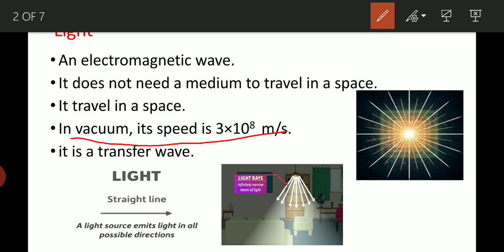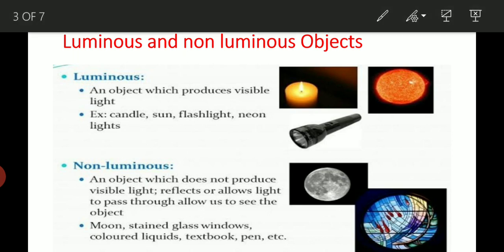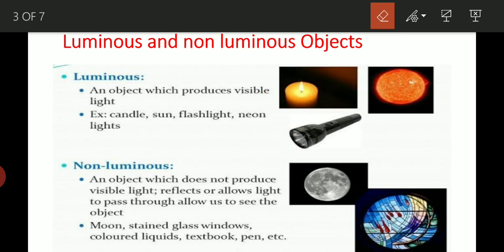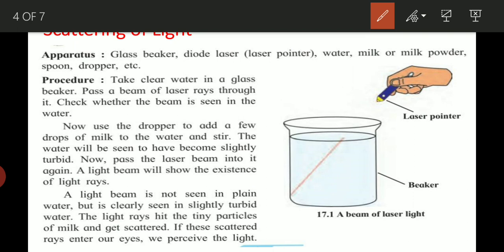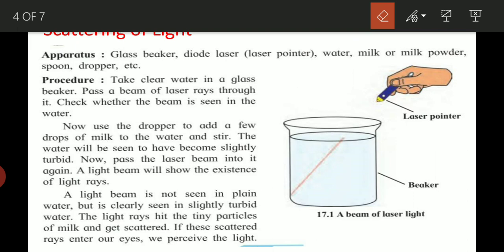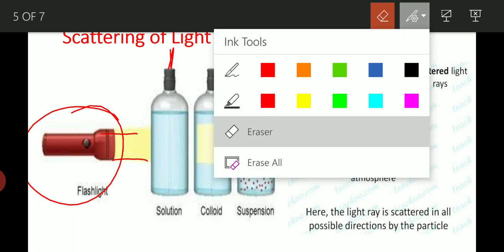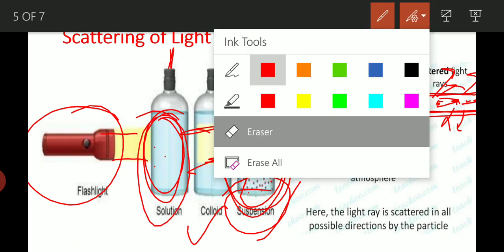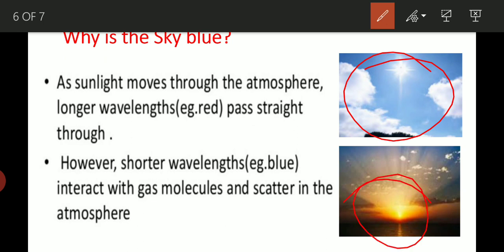Scattering of Light | Physics | L-1 by Poonam S Jadhav